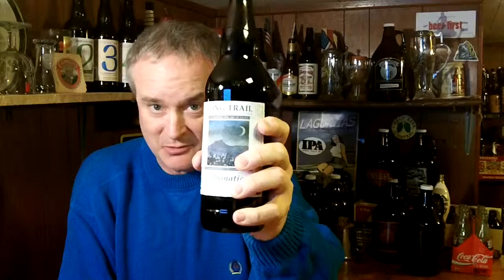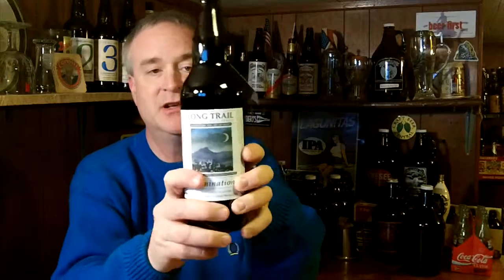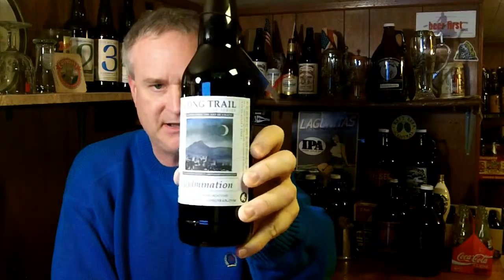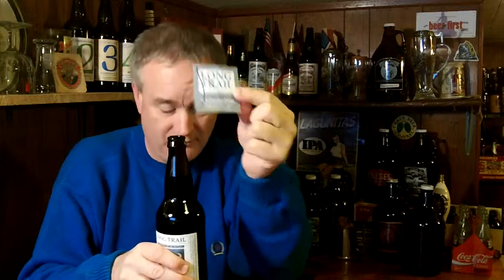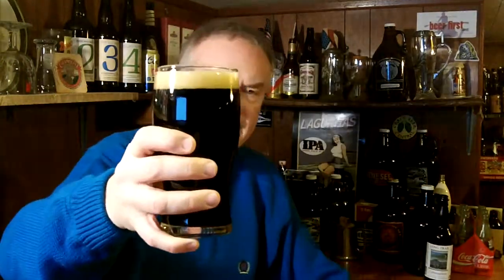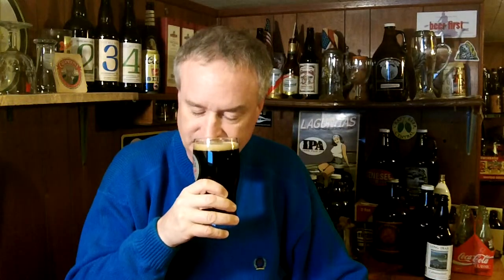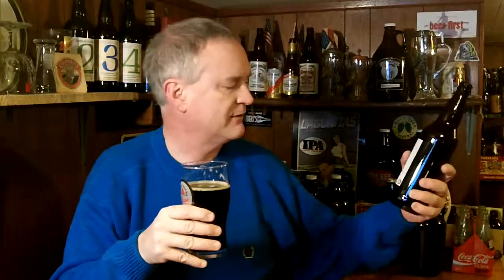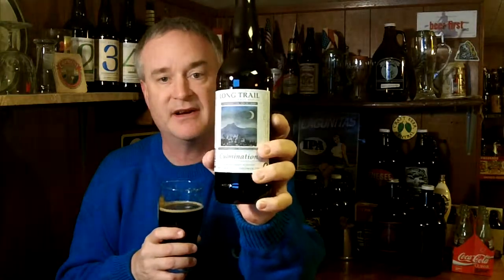NEBR - Long Trail Culmination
Greetings!  I am an amateur reviewer of beers and ales from New England.  Today I am checking out Long Trail Culmination Ale from Vermont.  Thanks for visiting and I look forward to your thoughts and comments.